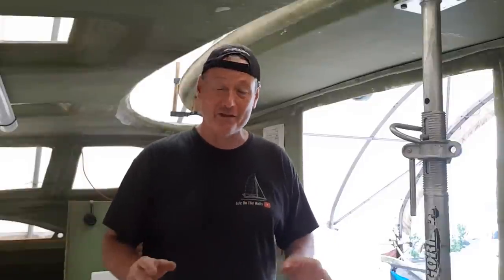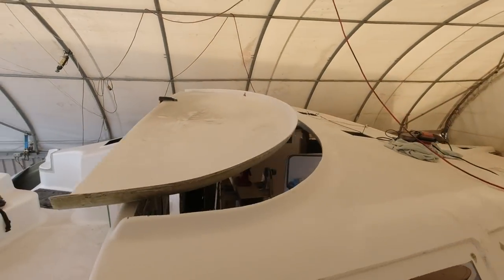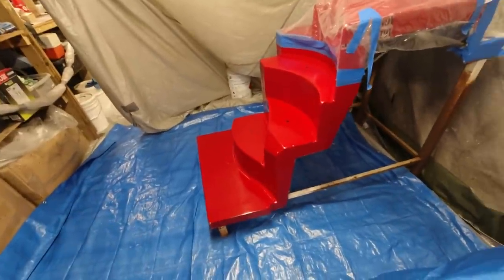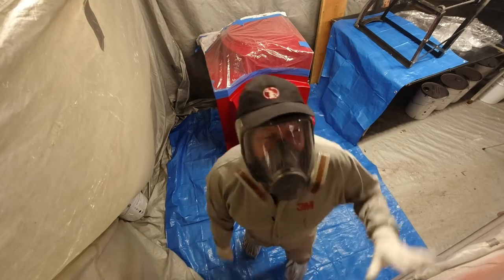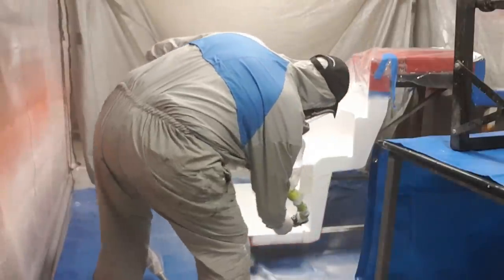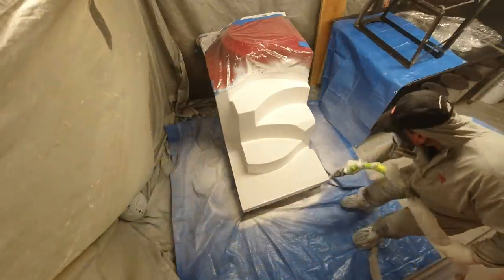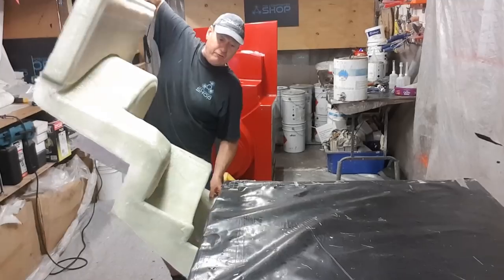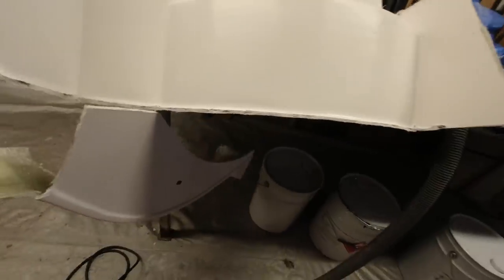Chain Locker Alterations and Helm Stair Build Rebuild Ep208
Are you prepared to cut into  brand new Catamaran Deck to achieve the best result, well I am, and it may look like a drastic solution, but the result will be a functional, cosmetically appealing deck section that will be worth every bit of the considerable work it will take to complete it.

Boat building was never meant to be straight forward and thinking outside the box yields a much better boat in my opinion.

Welcome to "Life On The Hulls".